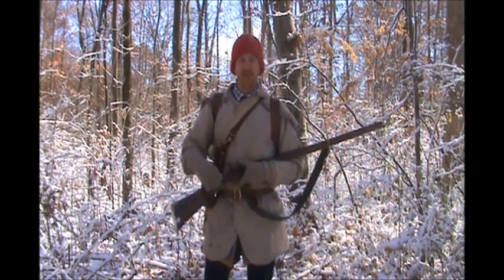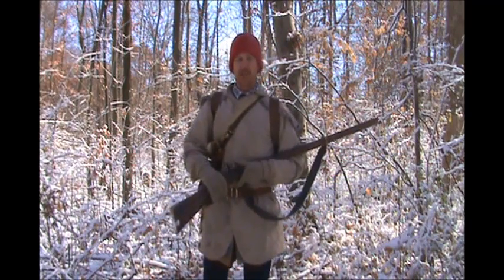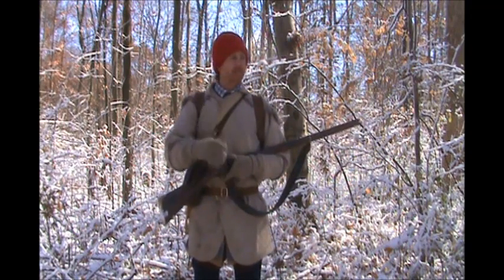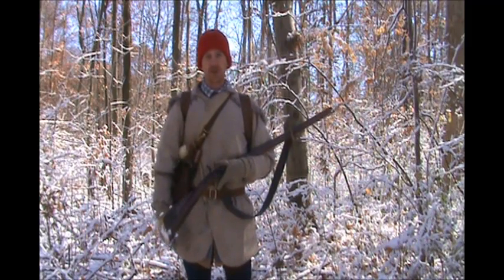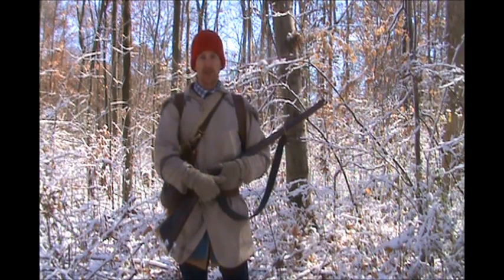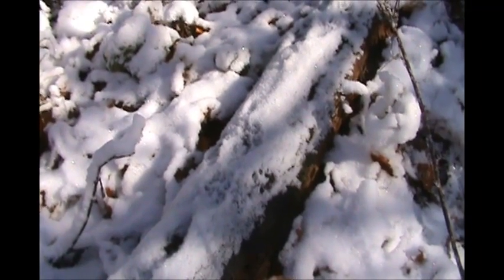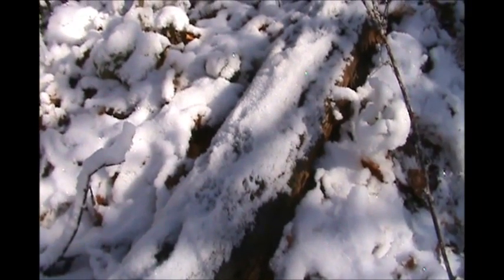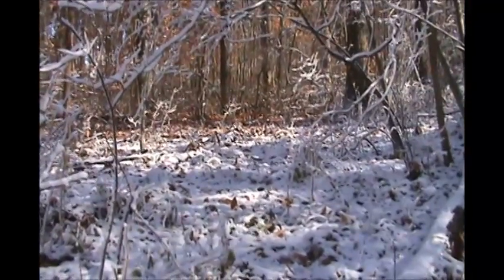Tuesday Morning Scout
Out for a little walk.